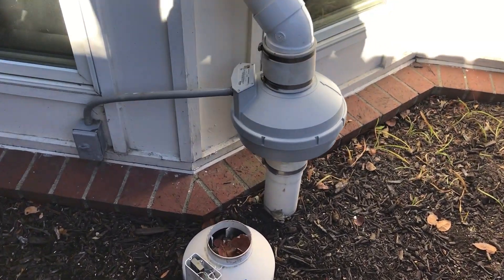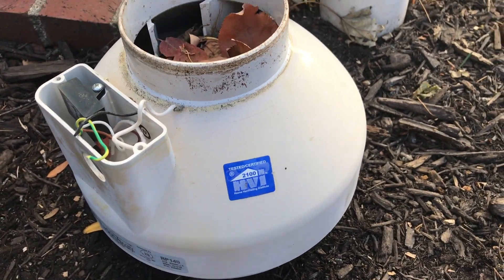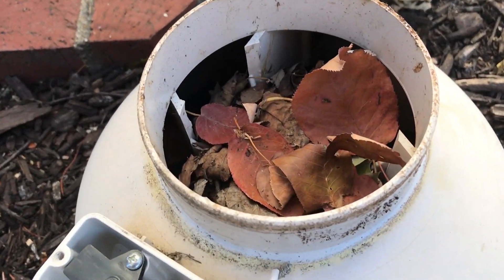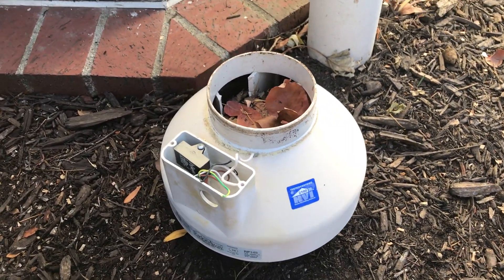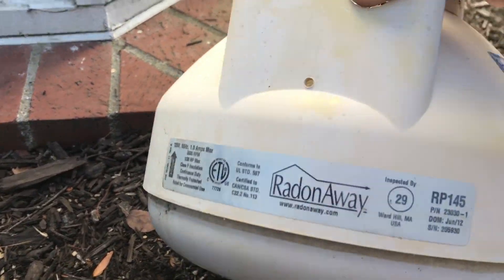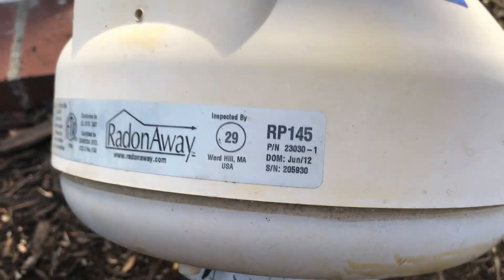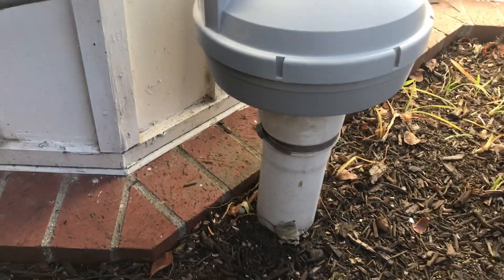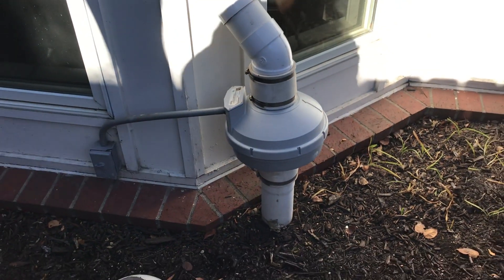Replacement of Radon Fan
We replaced an old fan that was very noisy and full of debris with a new fan and now it's working great!